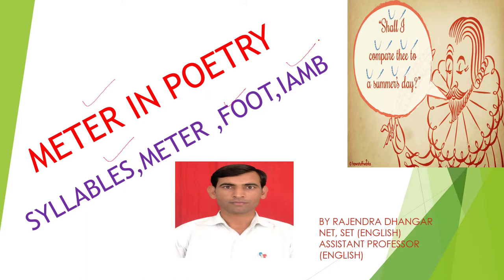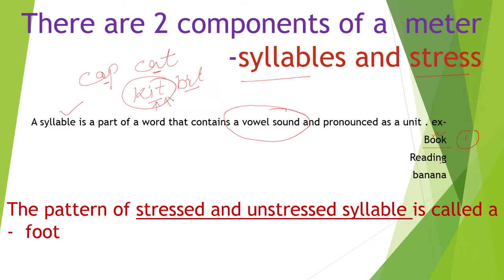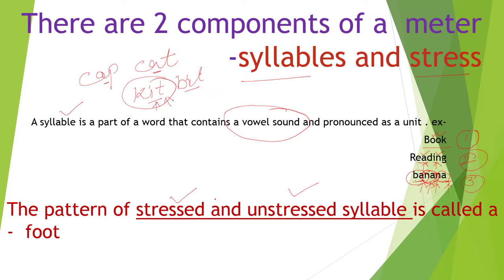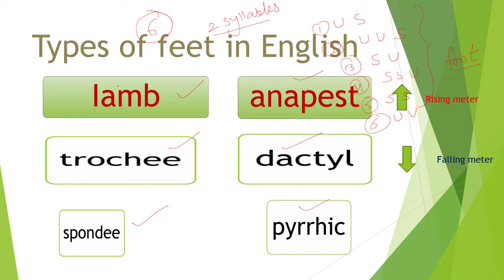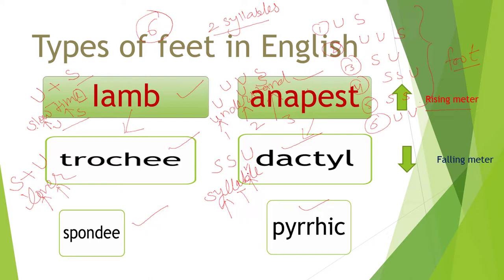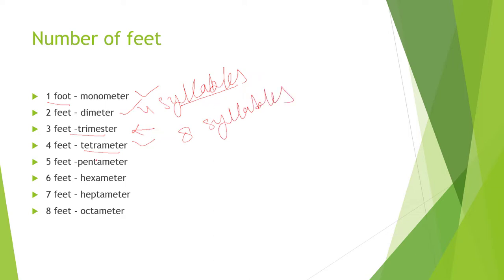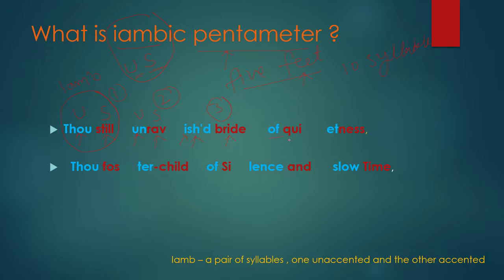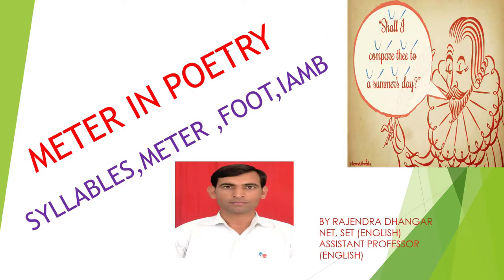Meter ,Foot, Iamb,Syllable in Poetry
THE video explains what is meter,foot,iamb etc in poetry in easy language.The video also explains what is iambic pentameter and trochaic meter.